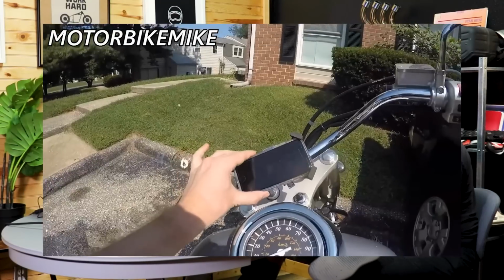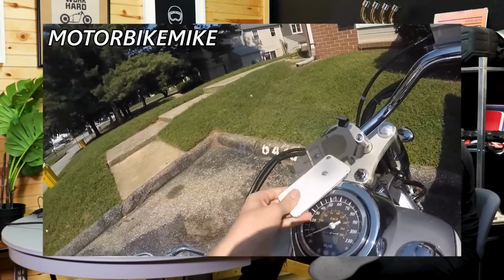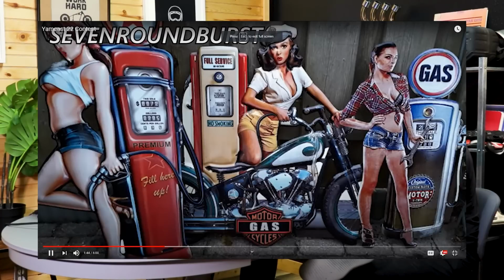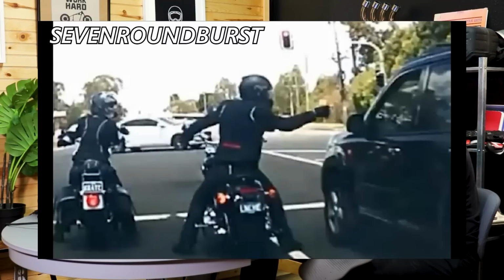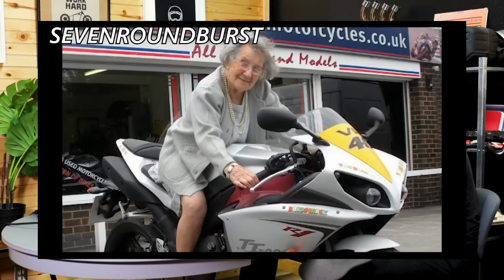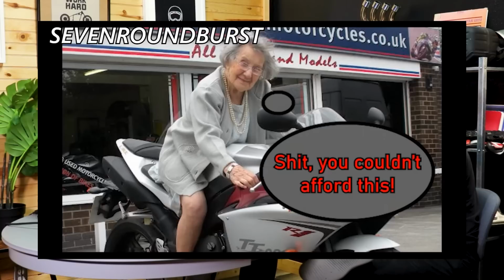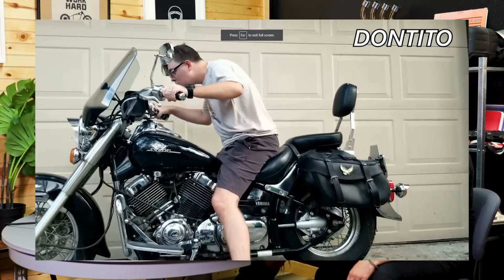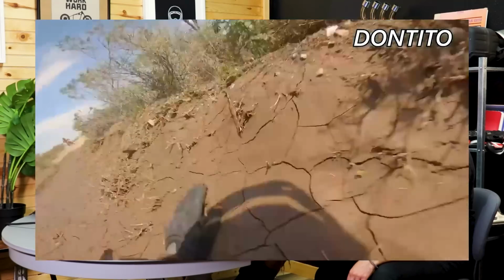What's The Point of The Duke 200 (Yamcast Ep. 22)